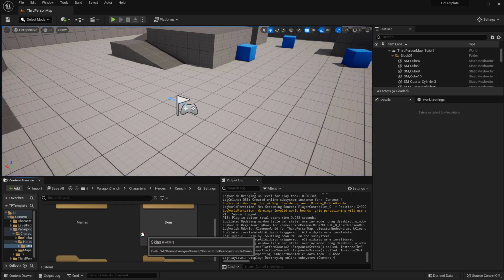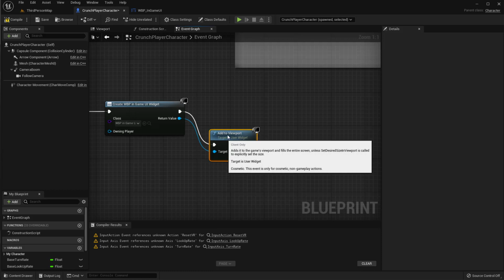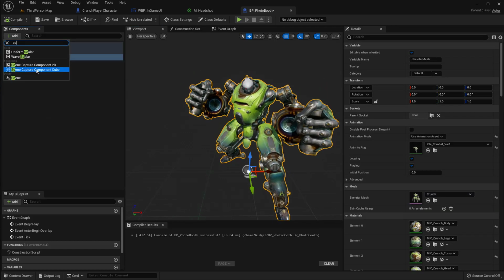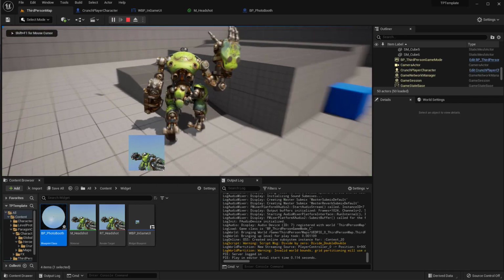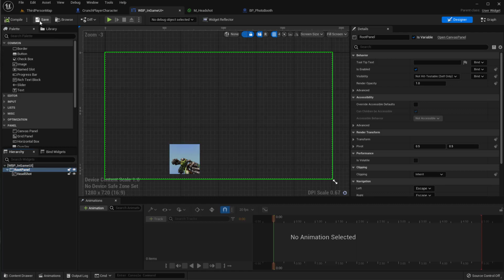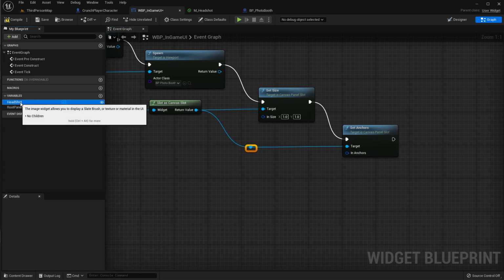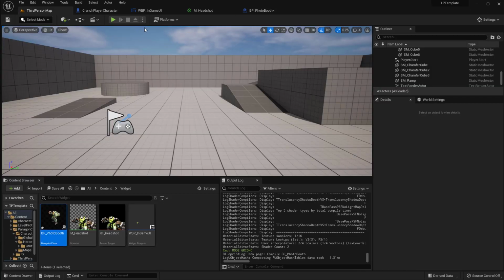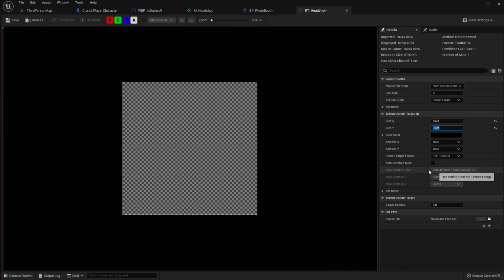Render Skeletal Mesh With Animation to UI